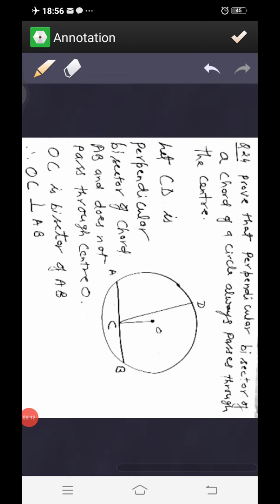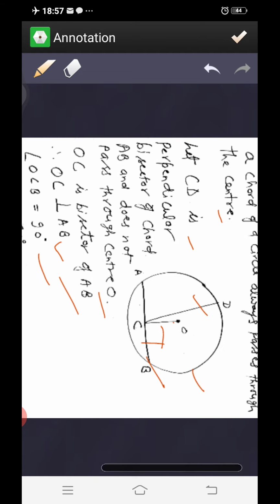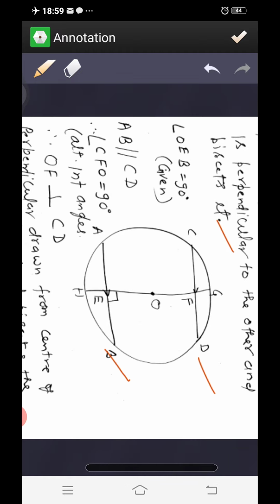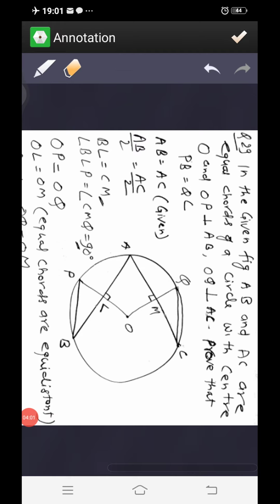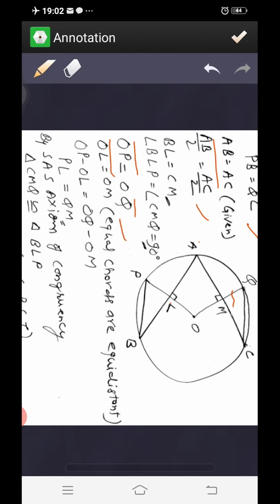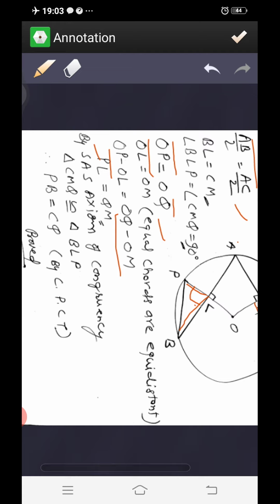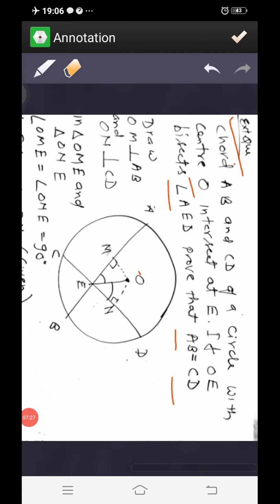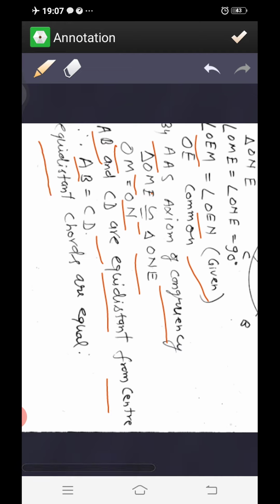Chord properties of Circle